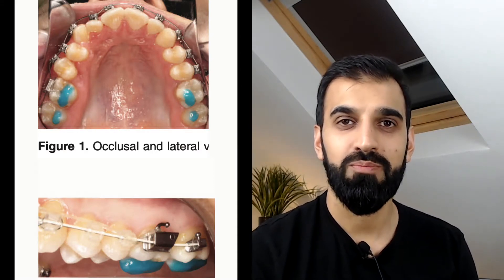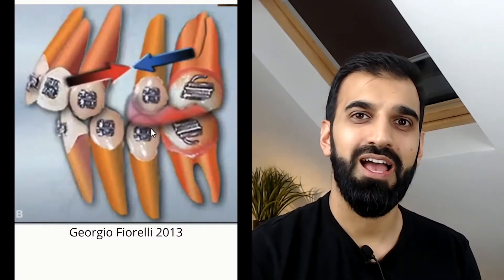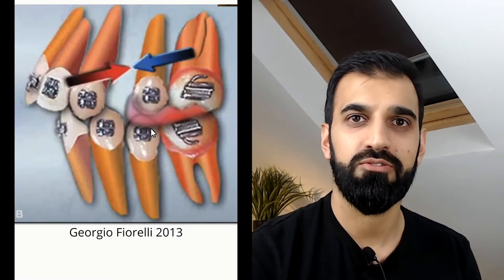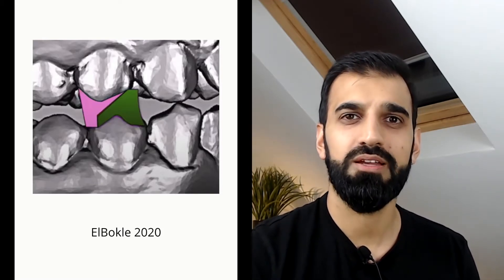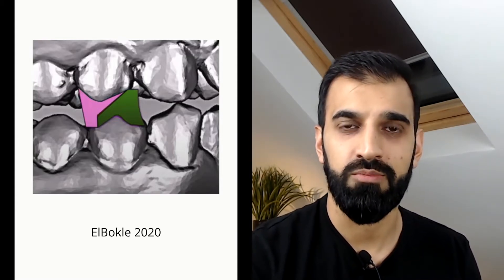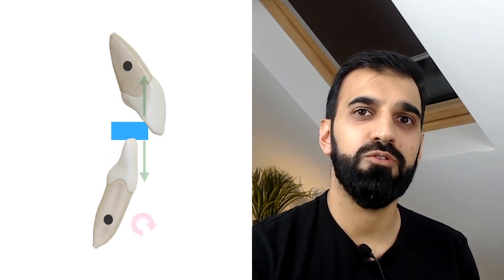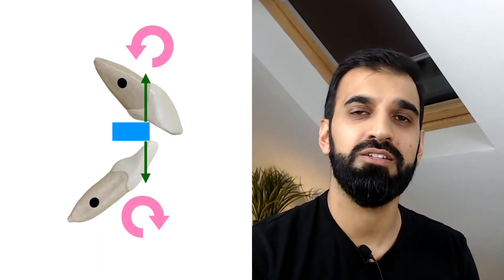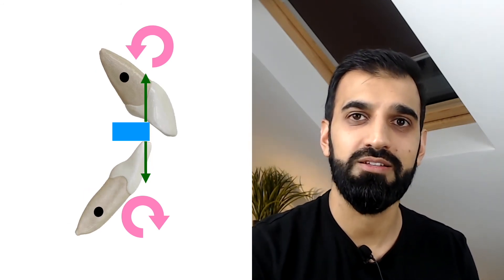The Art of Disarticulation in Orthodontic Therapy Dalia El-Bokle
Join me for a summary of Dalia El-Bokle’s lecture looking at disarticulation, and how they can be utilised to correct malocclusions in 3 planes of space. In this summary a novel use of disarticulation is described for class 2 and class 3 correction. This lecture follows Dalia’s publication in the AJODO 2020.

Definition:
disocclusion by using bite turbos or so the teeth has freedom to move in the three planes of space

Indications:

Vertical
1. Deep bite: Anterior bite block to enable posterior eruption
2. AOB: Posterior bite blocks to enable posterior intrusion
a. 1mm intrusion posterior 4mm OB increase Hernandez et al 2017
Transverse
1. Correction of functional displacement / shift : Posterior bite block in conjunction with expansion appliance – bite blocks preventing inteference
2. Pseudo class III: With a Catlan’s appliance or resin blocks Kravitz 2019, mindful when using on lower arch to include multiple teeth as it may result in mobility of the lower incisors f placed an 2 only.
Using an anterior bite block will help in the clockwise rotation of the mandible that will help in Class III correction Liou et al 2018 APOS

Other
1. Anchorage reinforcement, large amounts of bite block create deep intercuspation between upper and lower teeth, preventing mesial movement of the posterior segment Georgio Fiorelli et al 2013
2. Unlocking the occlusion.

New methods
1. D-BIBRE  AP correction AlBokle 2020
2. Transverse correction Georgio Fiorelli  2013
Bonded inclined bite raisers elastics D- BIBRE  .
Use of disarticulation as a functional appliance for class 2 correction

Flowable composite Triad Gel placed on the upper and lower 1st premolar

• 45 degree Inclined planes are formed from the RMGIC which disarticulate the patient in a forward direction.
• Activation 2mm
• Indirectly made on models, transferred by transfer tray
• Reactivate chairside with Triad gel
• Removed after 7 months
• Night time class 2 elastics guide the patient into a forwards position

Occlusal cant and Asymmetries
Mild mod cases, Georgio Fiorelli 2013
• Mandibular repositioning with triad gel, full coverage bonded in the lower arch buccal cusps group guidance
• Results  22/32 stable TMJ 2 years after treatment follow up.
Recommend CBCT for condyle assessment

Bite turbos:

Anterior bite turbos:
• Bonded Resin or Metal turbos (High incidence of Debonding)
• Acrylic plane with modified Nance
• Digitally designed – even occlusion
Increased overjet
• Bite turbo extended = increase fracture and trauma
• Apply turbo to caninex
Placement tip
• Use Articulating paper to mark contact (so minimize the area covered by turbo)
• Don’t etch the fossa so easily removed
• Bite turbos need to be planned based on the estimated CR and the movement required,

Complications
• Discomfort (eat speech)
• Traumatic occlusion and PDL,
• Wear and breakage
• Loss of vitality
• Undesired intrusion –
• Bruxism or functional shift
• Space opening
• Occlusal cant

• Can correct malocclusion in 3 planes
• Need to consider side effects in 3 planes to limit tooth movement complications

Link to full lecture
The Art of Disarticulation in Orthodontic Therapy - YouTube

Content by AbdAllah Sharafeldin
Edited and produced by Farooq Ahmed